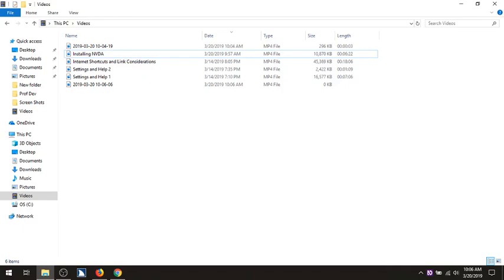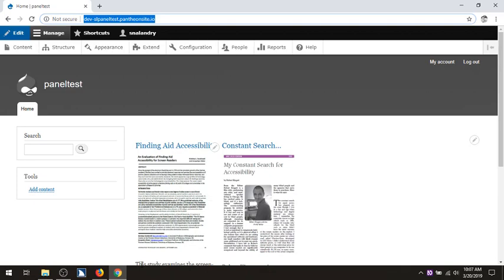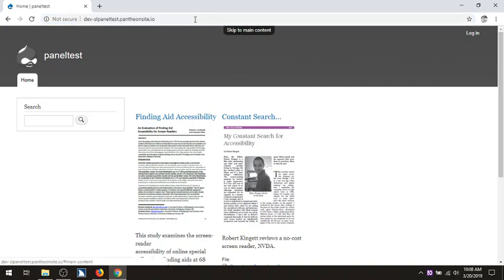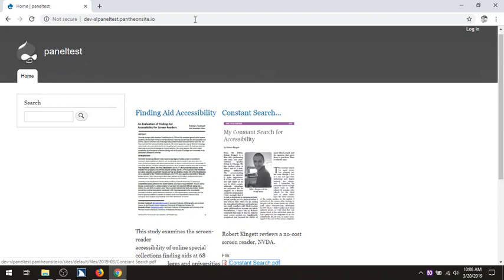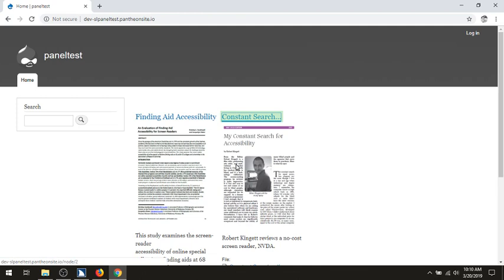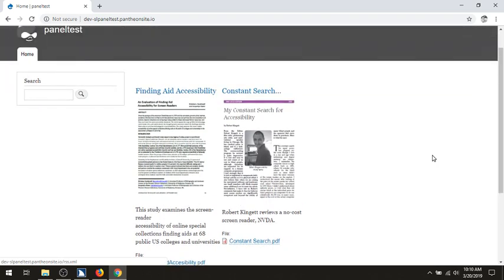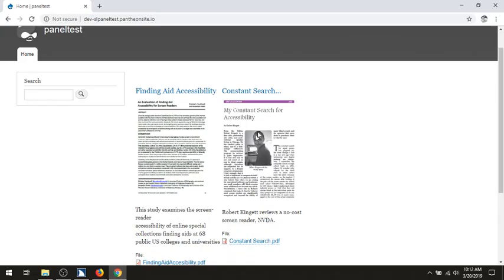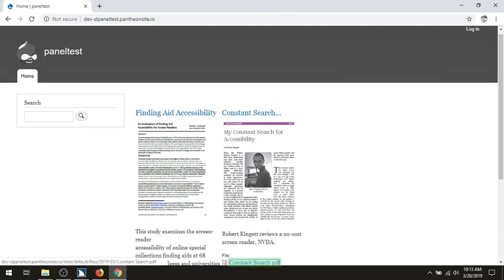NVDA JAWS Chrome Firefox